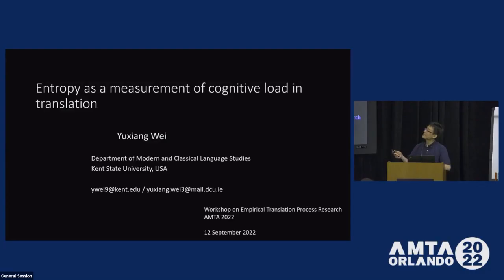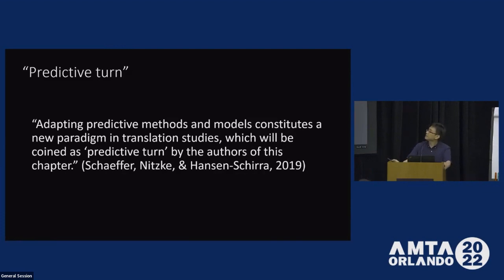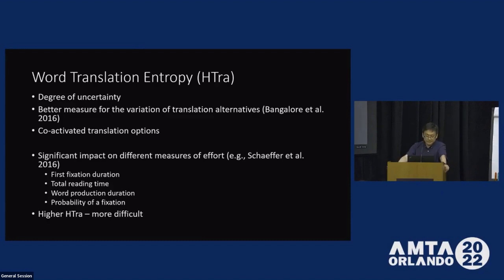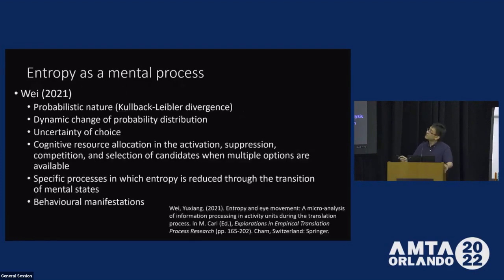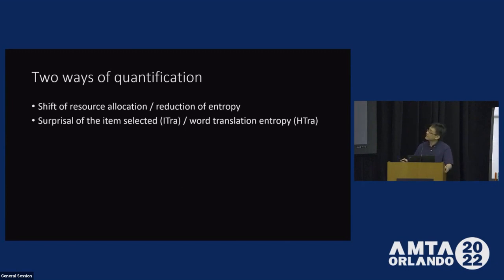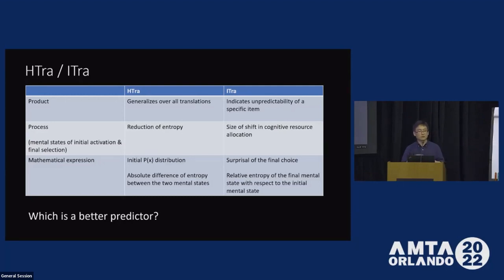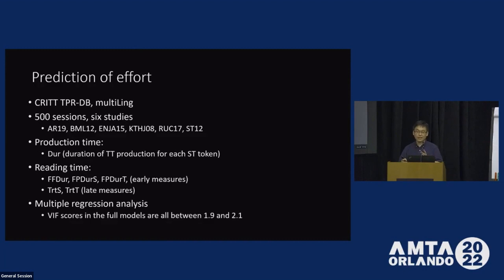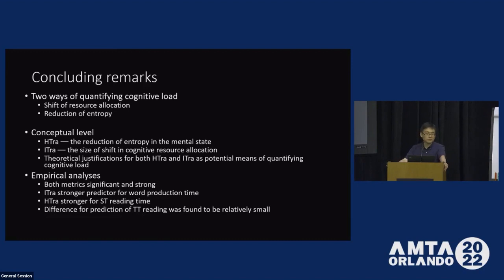Workshop on Empirical Translation Process Research (AMTA 2022): Yuxiang Wei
In view of the “predictive turn” in translation studies, empirical investigations of the
translation process have shown increasing interest in studying features of the text which can
predict translation efficiency and effort, especially using large-scale experimental data and
rigorous statistical means. In this regard, a novel metric based on entropy (i.e., HTra) has
been proposed and experimentally studied as a predictor variable. On the one hand,
empirical studies show that HTra as a product-based metric can predict effort, and on the
other, some conceptual analyses have provided theoretical justifications of entropy or
entropy reduction as a description of translation from a process perspective. In this presentation, Yuxiang Wei continues the investigation of entropy, conceptually examining two ways of quantifying cognitive load, namely, shift of resource allocation and reduction of entropy, and argues that the former is represented by surprisal and ITra while the latter is represented by HTra.